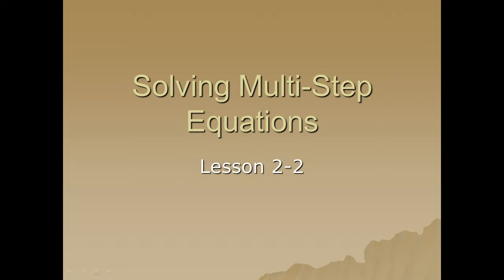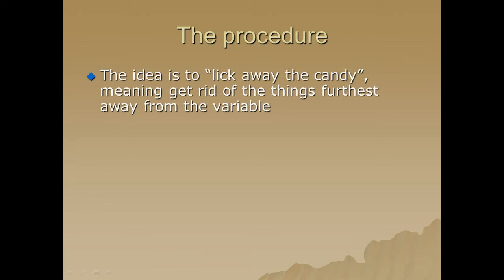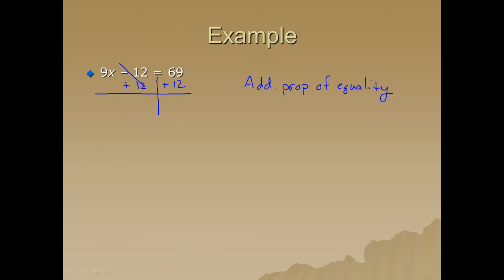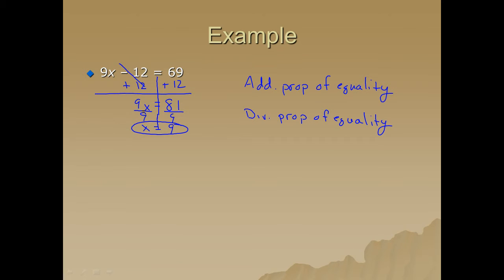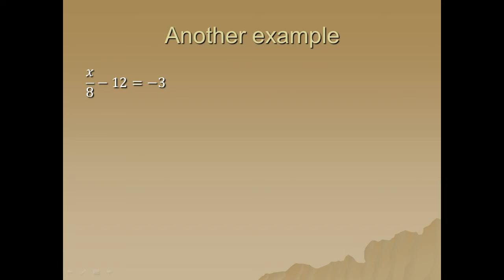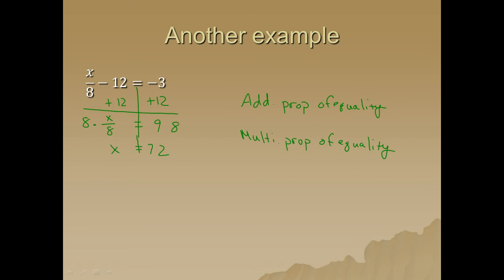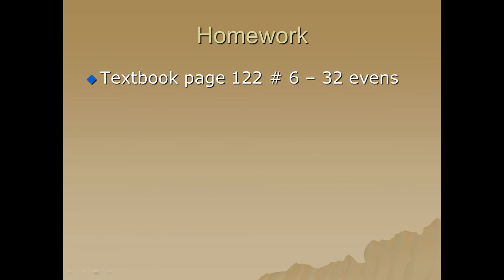Lesson 2-2 - Solving Multi Step Equations